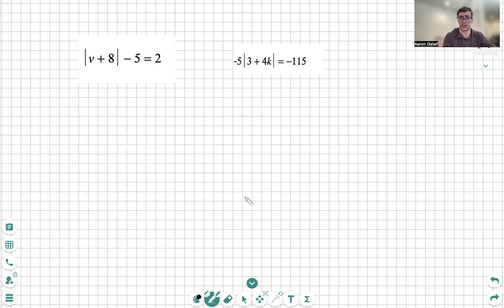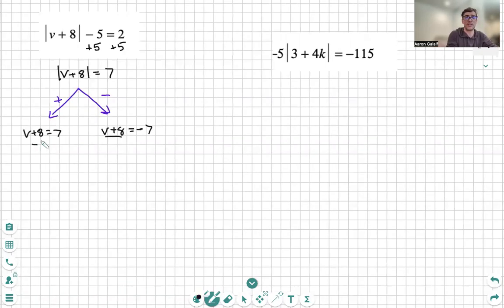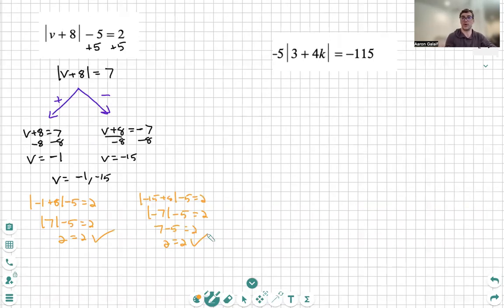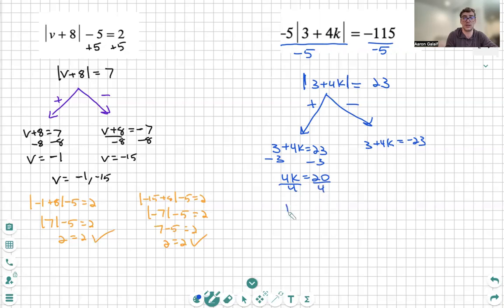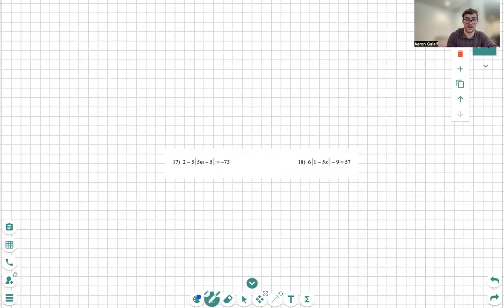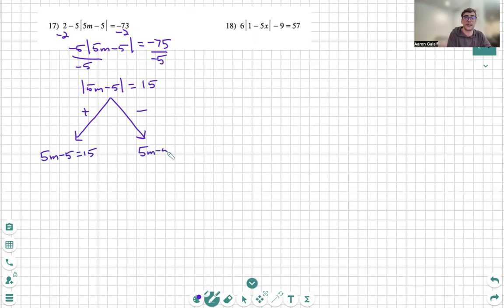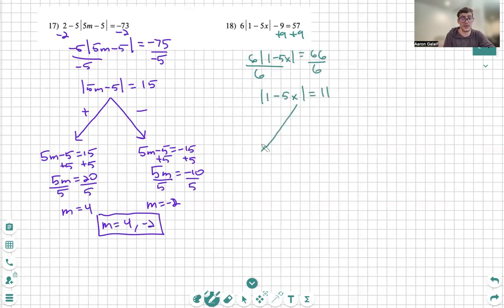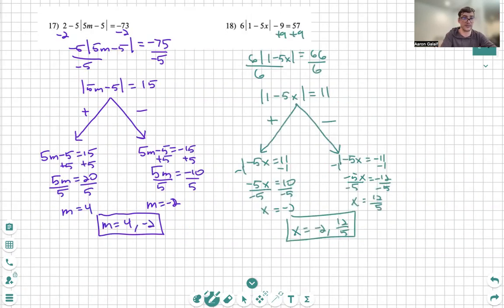Math Algebra: Solving Absolute Value Equations (Linear Math Tricks)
In this video, we’ll go over a simple method to solve absolute value equations. By breaking them into two cases—one positive and one negative—we simplify these problems step-by-step and make them easy to solve!

✨ What you’ll learn:
✅ Setting up two equations: |v + 8| - 5 = 2 becomes v + 8 = 7 and v + 8 = -7
✅ Solving each equation individually
✅ Understanding how to check your solutions for validity

By the end, you’ll feel confident tackling absolute value equations and applying this trick to similar problems. Let’s master algebra together! 🚀